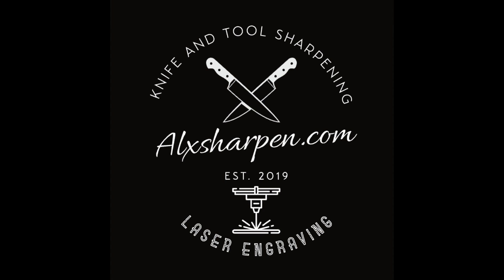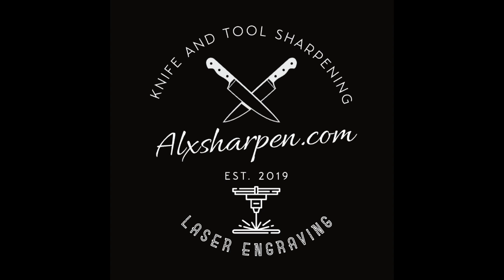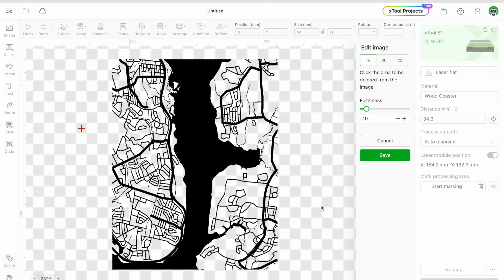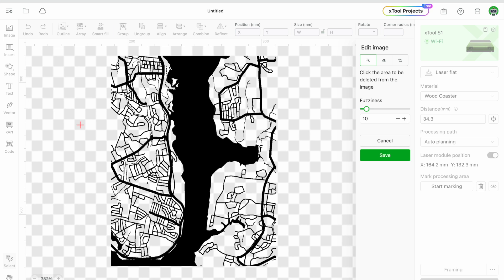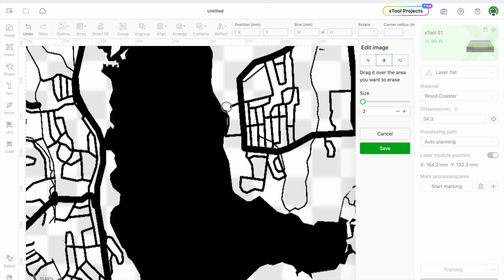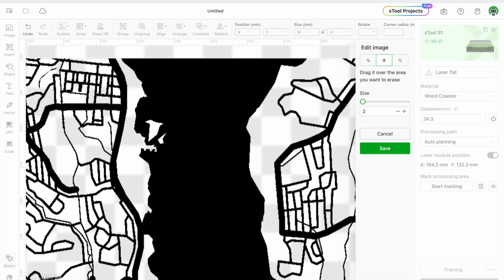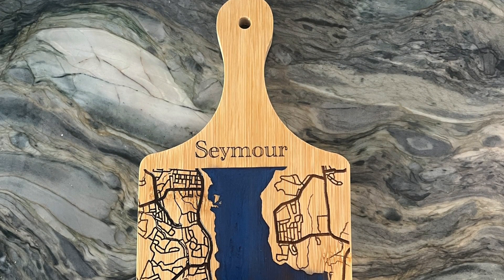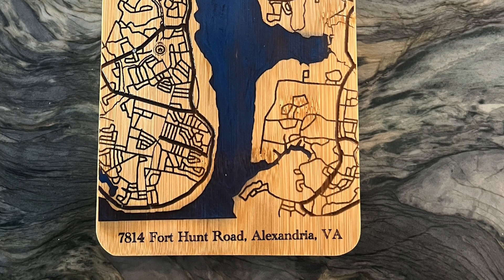Laser Map on Bamboo with Resin poured for the water on xTool S1 40 Watt Laser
Laser engraved Bamboo Map on xTool S1 Laser settings below
For just an engraving Power 30 Speed 150, LPI 100
To get it deeper for resin pour Power 60, Speed 200, LPI 100
Link to these boards
I also use these Bamboo Boards

(Acacia Wood) Cut board- Power 30 Speed 150 100 LPI
10 Pcs Wooden Cutting Boards, Bulk for Laser Engraving, with Juice Groove Chopping (8 x 10 Inch)

High Quality Boards for Laser Engraving (S1 40 Watt)
I got very nice results at LPI 140 Power 55 Speed 600 on the Walnut Cherry Trim

Time Line
2:20 what I did in XCS
5:00 Framing
7:55 Time Laps of engraving starts
8:00 Resin pour results
8:42 Sanding

My Store List of product and links I use and recommend

MY NEW AMAZON PAGE THIS IS A WORK IN PROGRESS - I PLAN TO DO SOME LIVE STREAMING ON IT SOON!!! PLEASE CHECK IT OUT AND JOIN AND LET ME KNOW YOUR THOUGHT- This will be a much more condensed version of what you get on my Youtube Channel

(If you use one of the affiliate links above or on my website I may receive a small commission it does not increase your cost and helps me make more videos and do product test and produce more content.)Thank you for using them! If you decide to purchase something it's a great way to show support for my channel. I do purchase all the items in my videos myself.